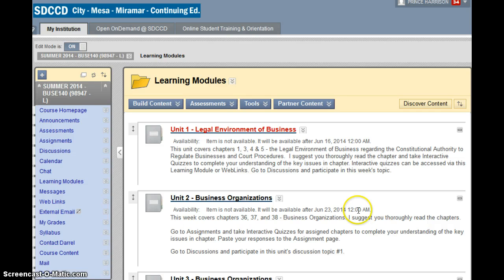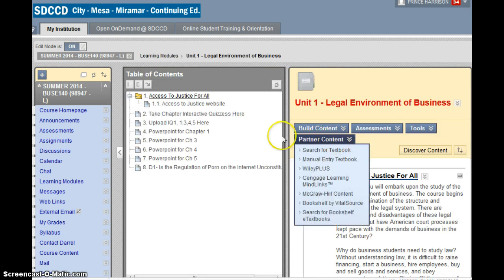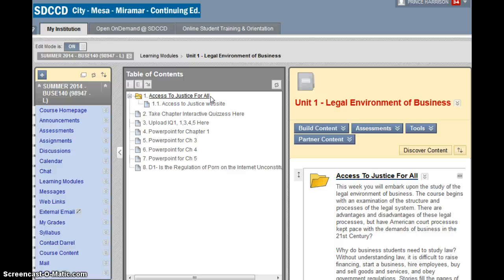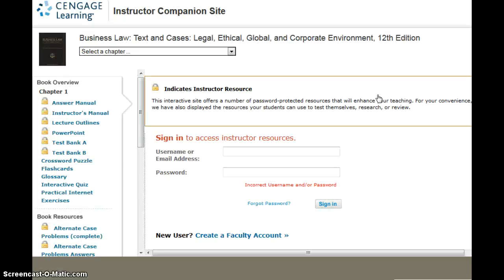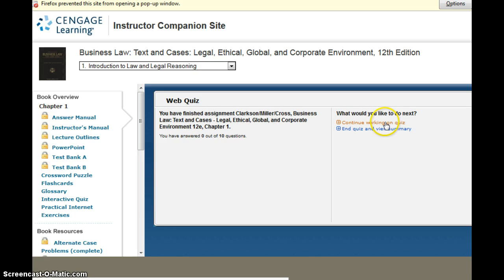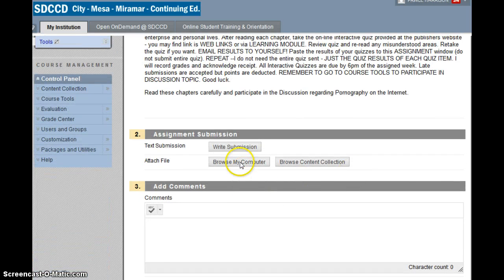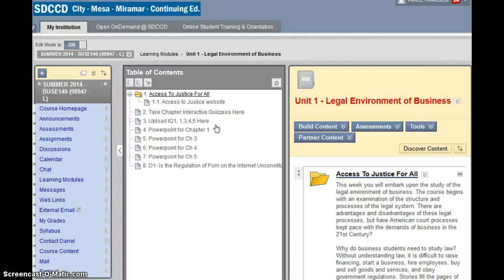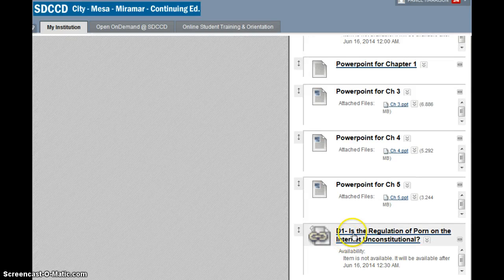Learning Module 1